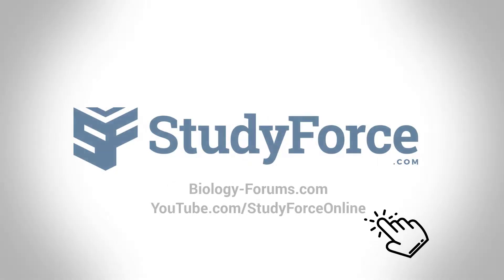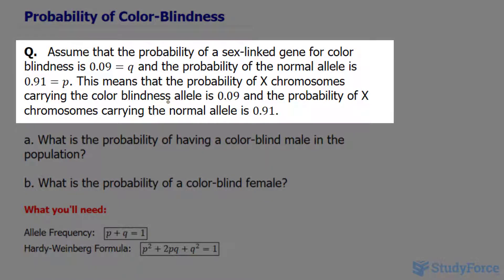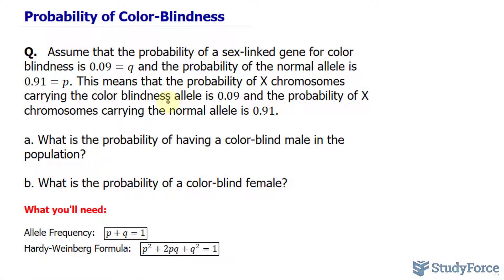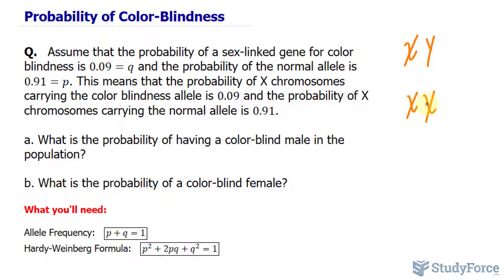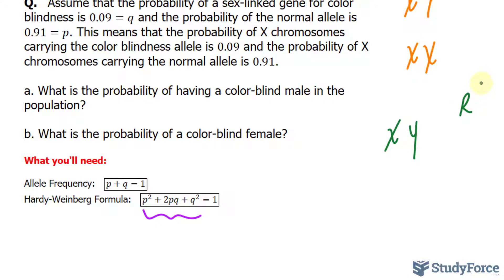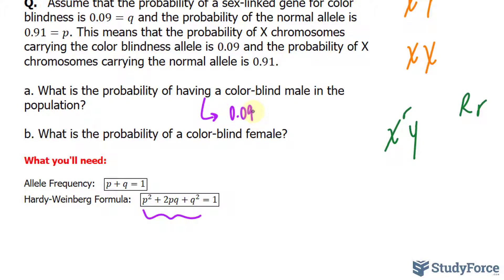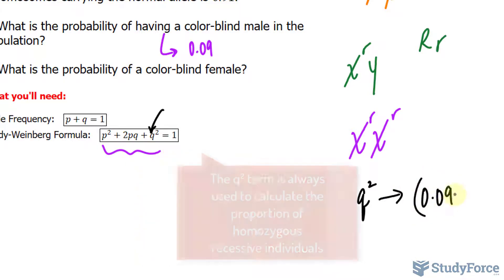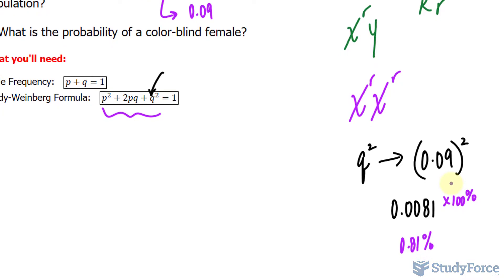Probability of Color-Blindness | Genetics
Q.   Assume that the probability of a sex-linked gene for color blindness is 0.09=q and the probability of the normal allele is 0.91=p. This means that the probability of X chromosomes carrying the color blindness allele is 0.09 and the probability of X chromosomes carrying the normal allele is 0.91.

a. What is the probability of having a color-blind male in the population?

Remember, males have only one X chromosome. Color blindness is a sex-linked gene and is found on the X chromosome and not on the Y. As a result, a male has a 0.09 probability of having the X with the color blindness allele and a 0.91 probability of having an X with the normal allele. For sex-linked genes, males display the allele frequency.

b. What is the probability of a color-blind female?

Unlike males, females have two copies of the X chromosome. As a result, they display the genotype frequency for genes on the X. A color-blind female is homozygous recessive for the color blindness allele. The frequency of the
homozygous recessive genotype is q2, or (0.09)2 = 0.0081.